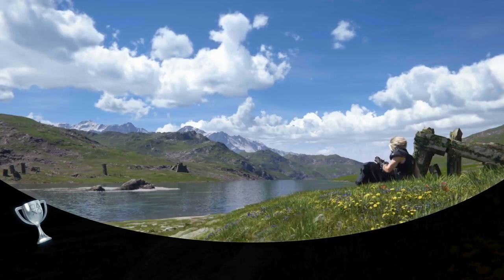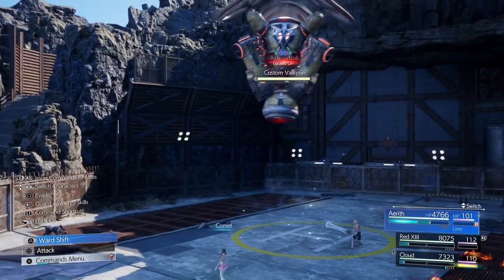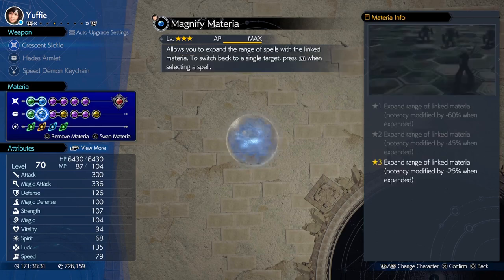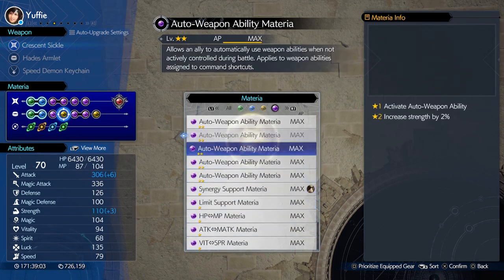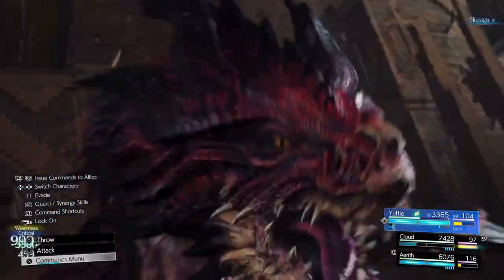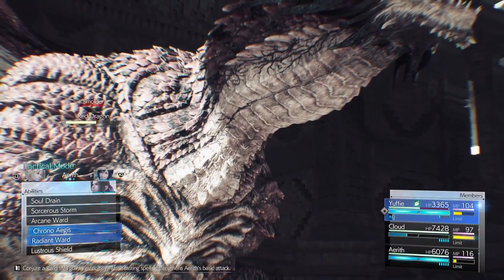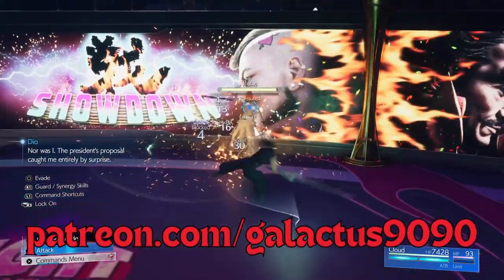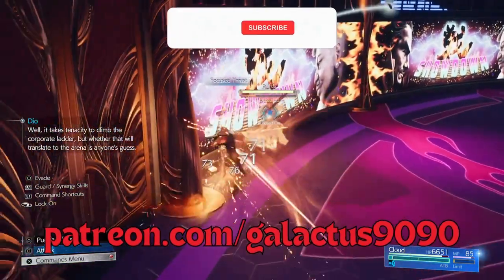Mythril Golem: HARD MODE GUIDE | Final Fantasy VII Rebirth | EASIEST METHOD ALL BOSSES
He is weak to lightning so equip lightning materia on your party. Sadly, your party is limited to Barret and Red XIII who mostly do physical damage and he is resistant to physical damage. Use Gotterdamerung or limit booster on Red XIII and the expeditionary medal on Barret along with limit siphon. Build up ATB and do lightning attacks with Barret while keeping Red XIII as the main aggressor to build up his limit break. This may take a couple of tries depending on how well you can play as the two characters but overall it's not too hard.

00:00 Intro
00:27 Build and Strategy
03:30 Boss Fight with Cutscenes

FF7 Rebirth
Final Fantasy VII Rebirth
FFVII Rebirth
Mythril Golem
Mythril Golem Hard Mode
Mythril Golem FF7 Rebirth
All Chapters
All Bosses
Hard Mode
Hard Difficulty
Gotterdammerung
Genji Gloves
No Weapon Level 9
Best Builds
Best Setup
Best Strategies
All Bosses
FF7 Rebirth Challenges
PS5 Gameplay
Mythril Golem on Hard Difficulty Under 5 Minutes [Easy Method]- Final Fantasy 7 Rebirth